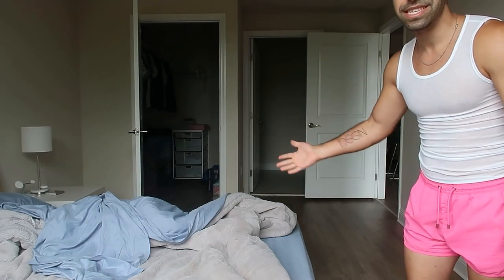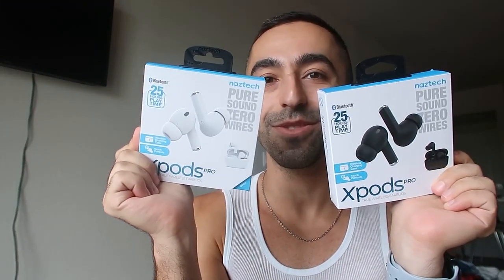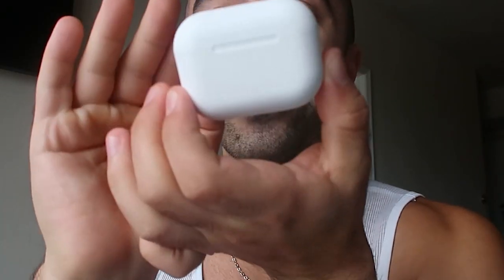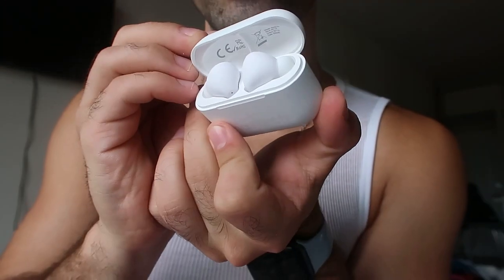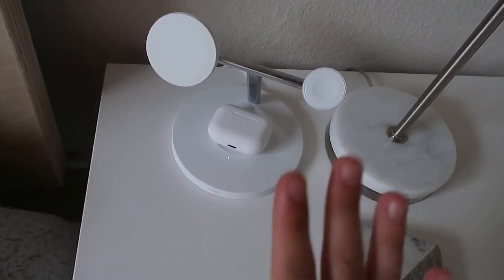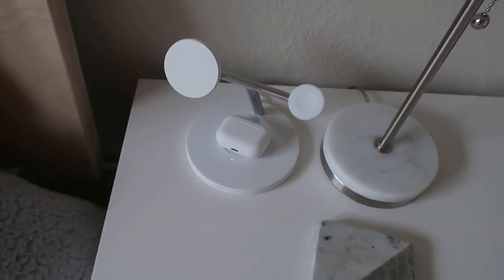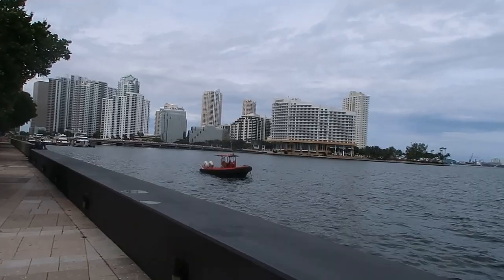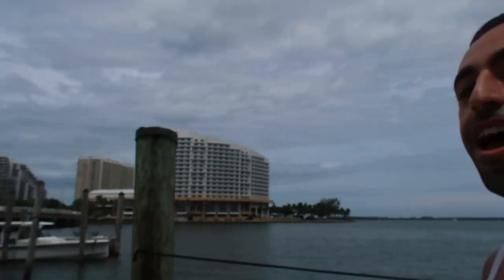How to Start Your Day I My Morning Routine in Miami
It's been a minute since I showed you guys my morning routine and not the kind with just skincare, but an actual realistic morning routine. Since I moved to Miami, I wanted to show you guys what is something I do on a regular morning routine to get myself going.

/VLOG CHANNEL/

/MY PODCAST/